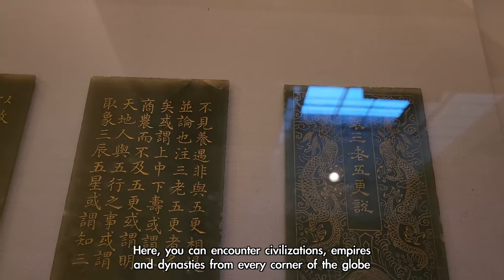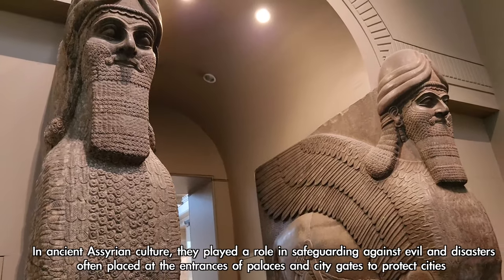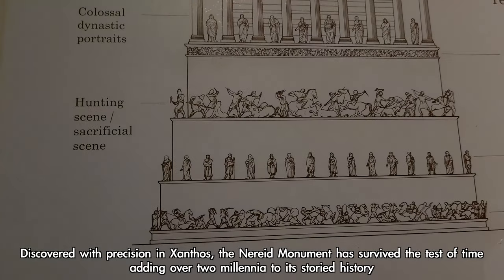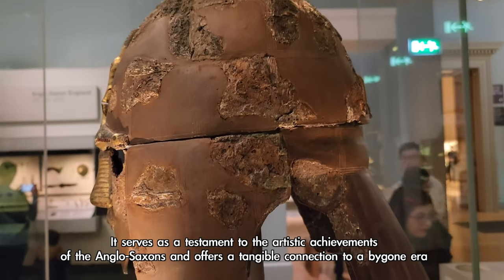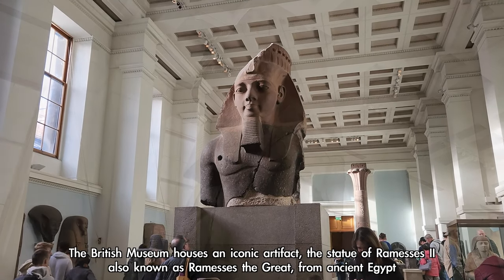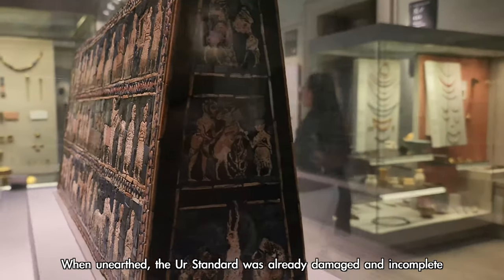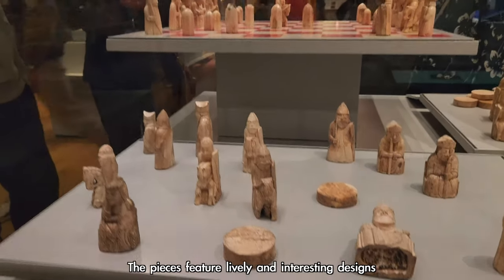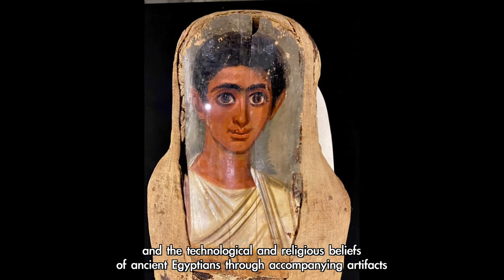10 Must Sees Treasures in British Museum and the story behind | virtual Museum Tour | Masterpiece 4K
In this video, we  will introduce the top ten treasures in the British Museum, explaining why they're so important, and give you fascinating facts and history.

Some items are controversial and some items only display 6 weeks each year.

 If you enjoyed this virtual museum tour, please like and subscribe my channel, also don't forget to leave a comment tell me your favourite object in  or let me know what I missed

0:00 – Introduction to the British Museum
0:55 – The Flood Tablet
2:45 – Human-headed Winged Bull
4:00 – Rosetta Stone
5:16 – Nereid Monument
8:11 – Sutton Hoo Helmet
10:03 – Admonitions of the instructress to the court ladies
13:17 – Statue of Ramesses II
15:17 – The Standard of Ur
18:14 – The Lewis Chessmen
20:20 – Mummies